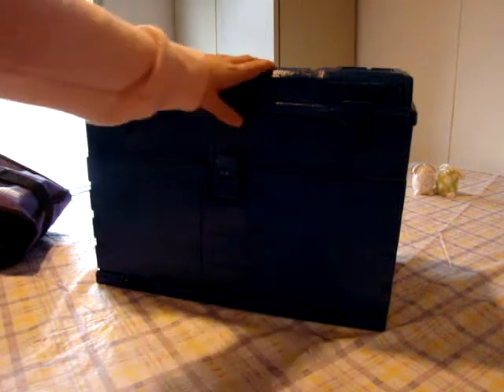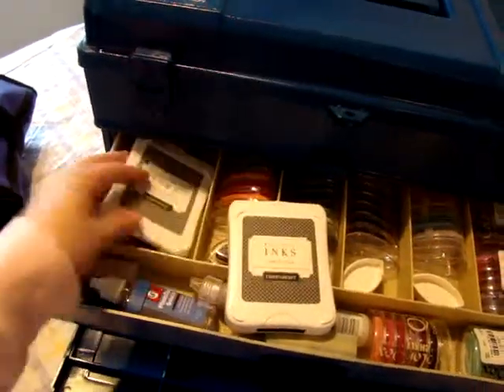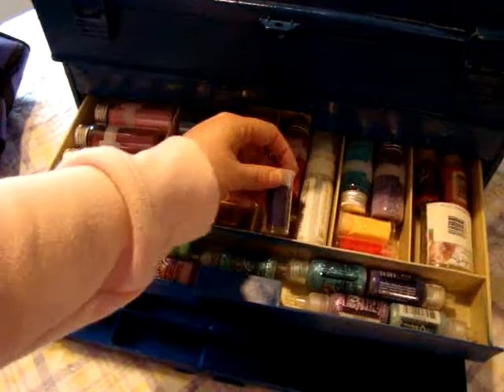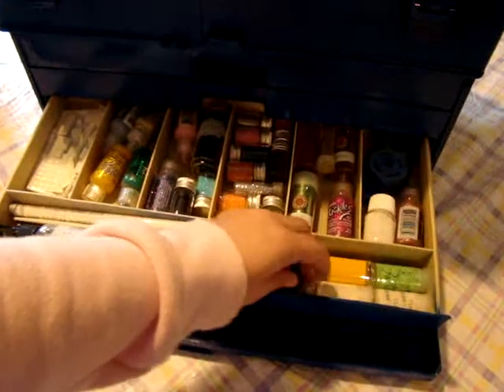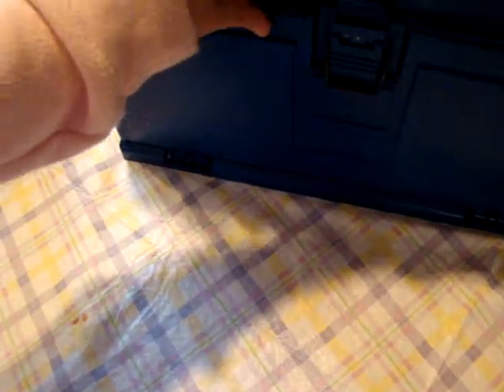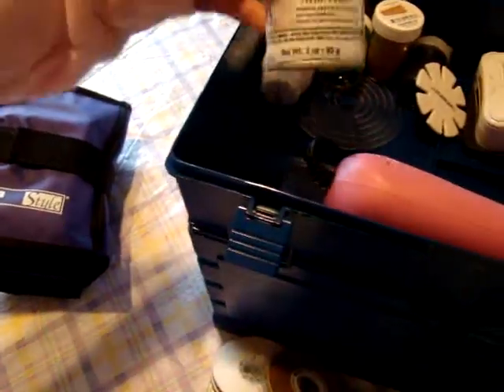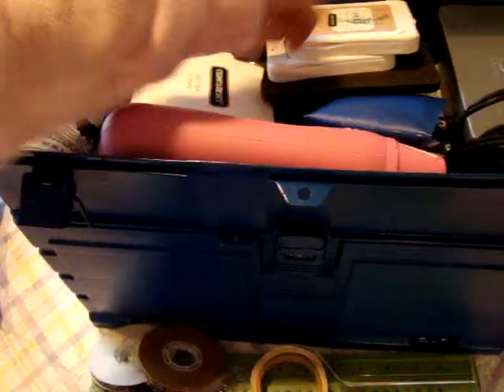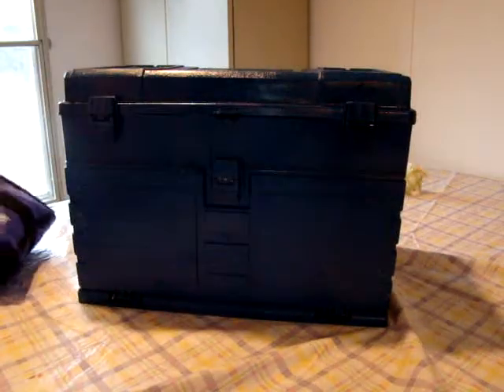Scrapbook Tackle Book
How I stored scrapbook tools in a tackle box.